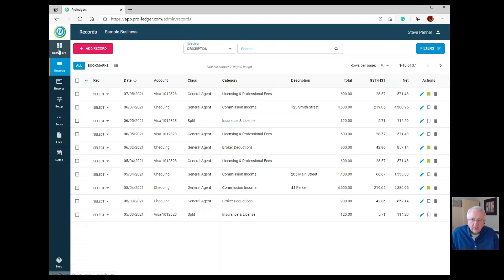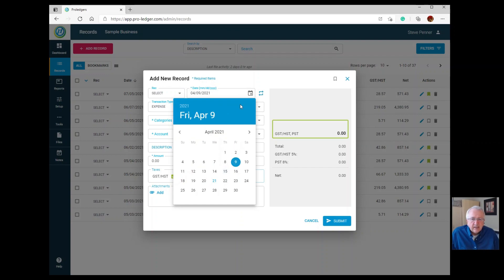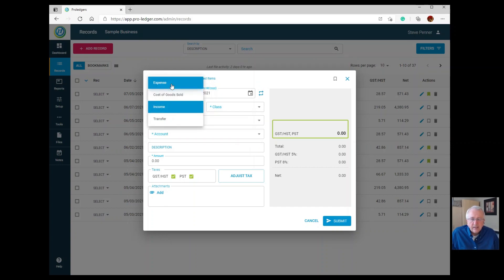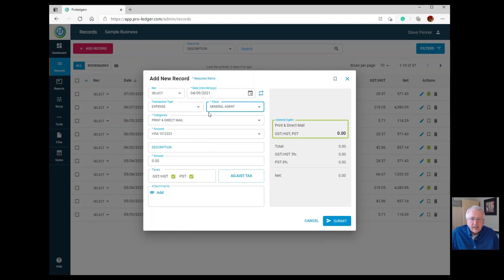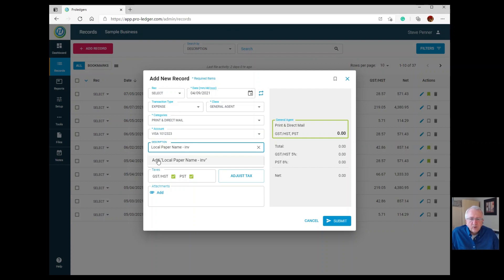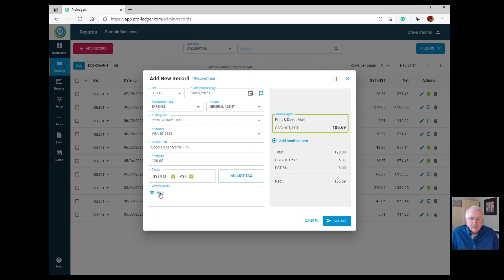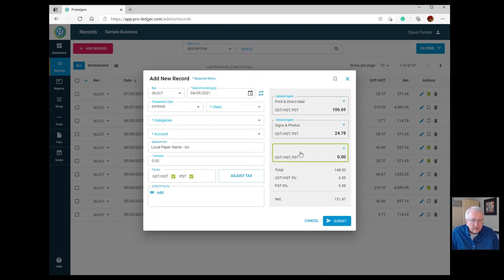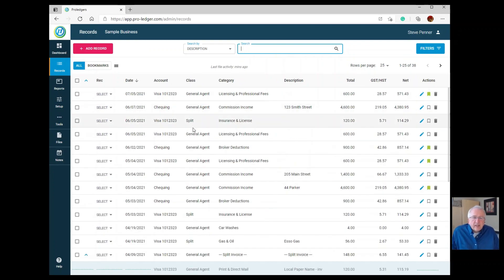Enter Record Screen - Pro Ledger Online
How to easily and efficiently make bookkeeping entries with the Pro Ledger Online bookkeeping software program.